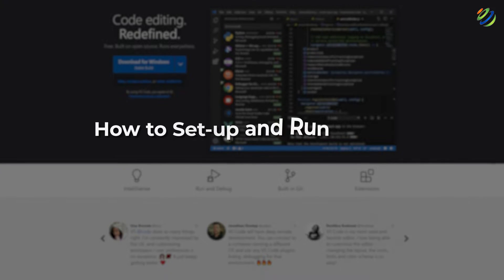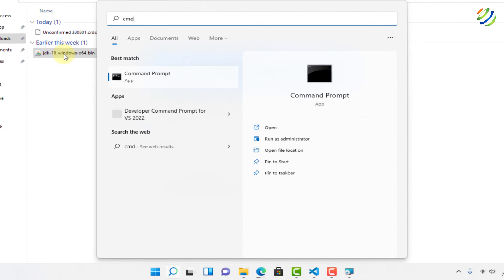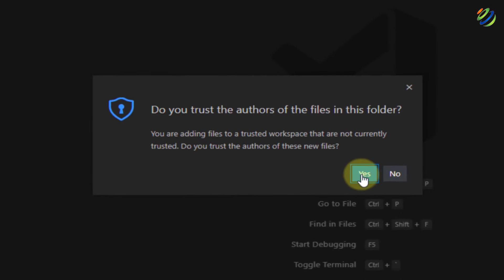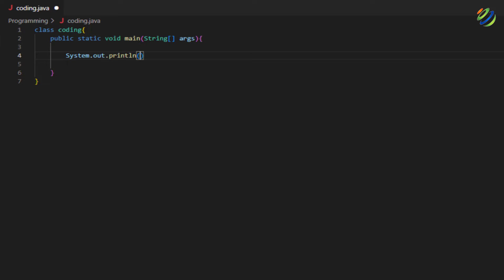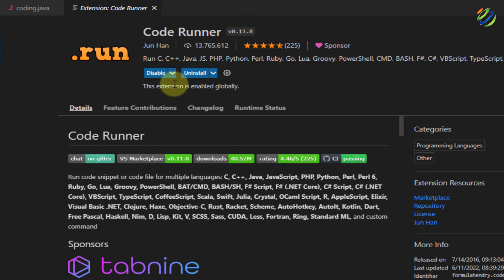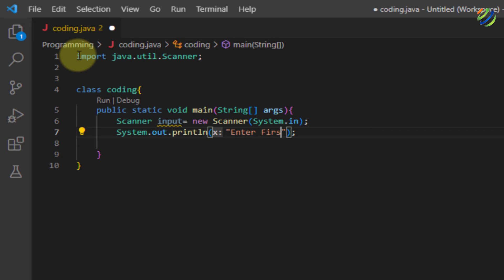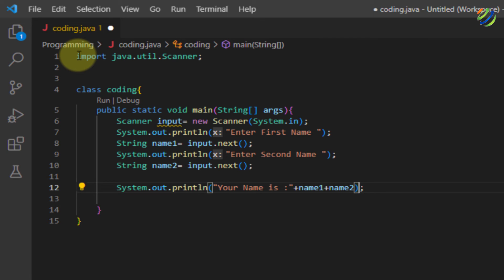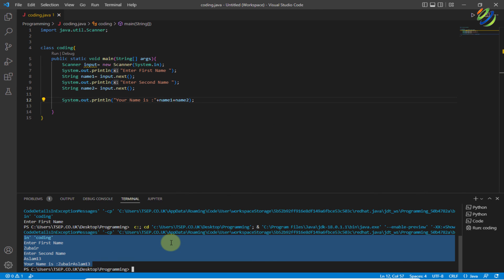How to Set-up and Run JAVA in Visual Studio Code on Windows 11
In this video, I will show you how to set up Java in Visual Studio Code for Windows 11.

Java is one of the core ingredients for developing websites and web applications, and Visual Studio Code is one of the many IDE's that can be used.

⏰Timestamps⏰

00:00 Intro
00:29 Download & Install NodeJS
02:50 Create Workspace
04:16 Install Extensions
05:10 Run Code
10:18 Outro

💻 To get more of our best content on IT careers and IT certifications, go